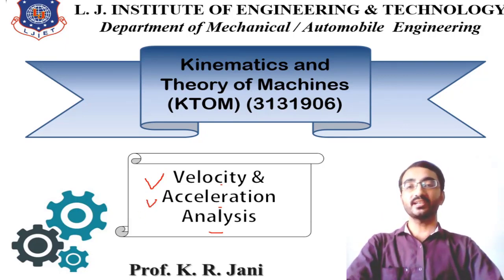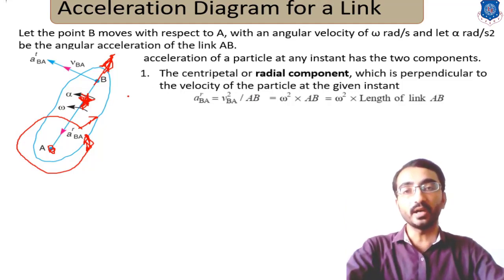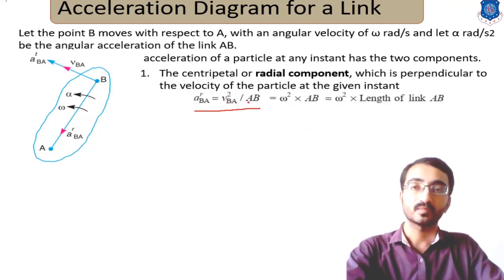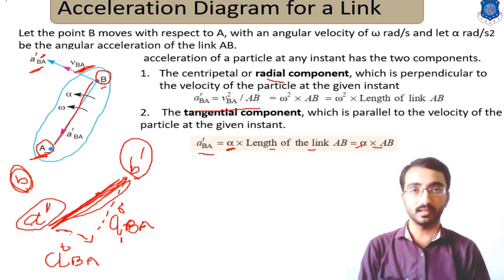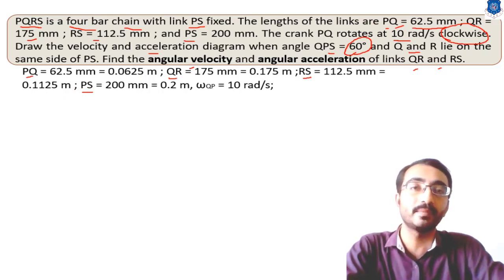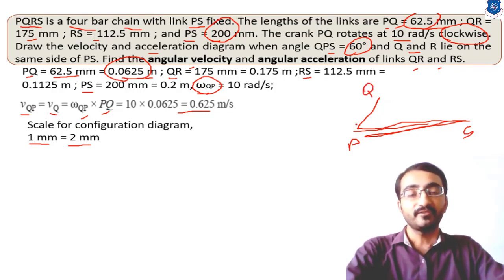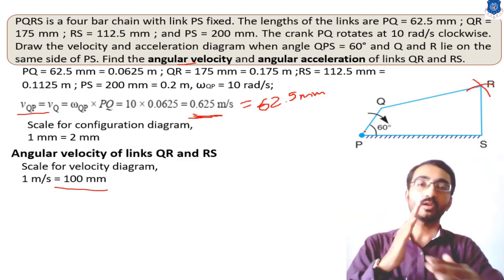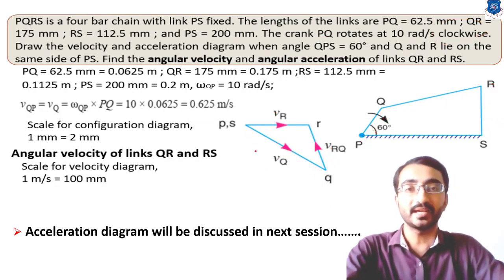L 31 Acceleration Analysis & Numerical 1 Part 1 I Kinematics and Theory of Machine | Mechanical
Content covered in this Lecture:
Acceleration Analysis Method & Numerical 1 Part 1